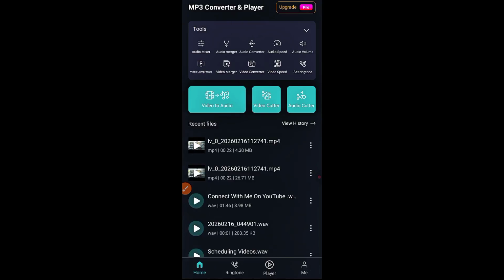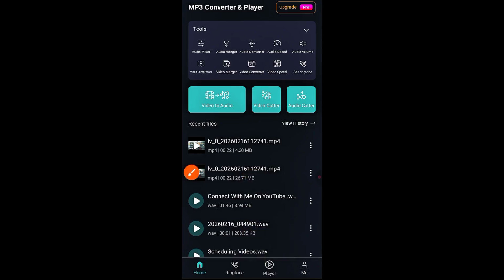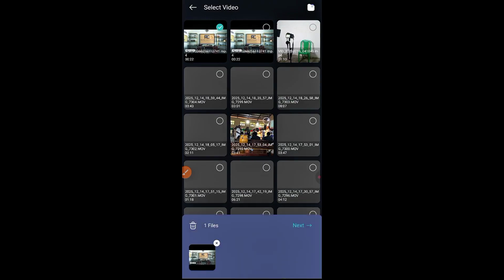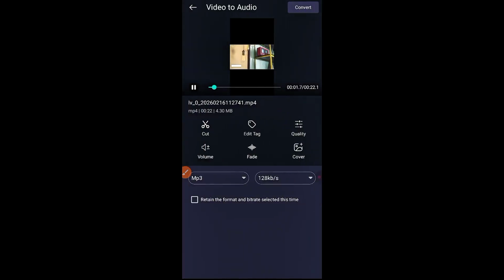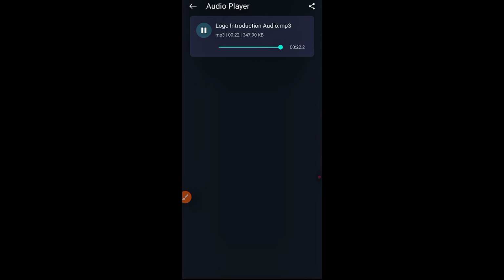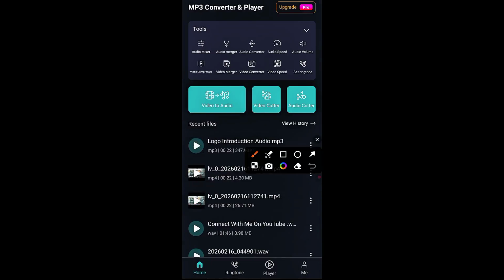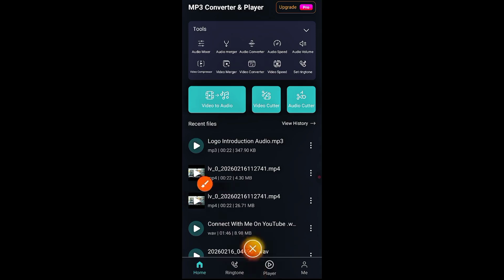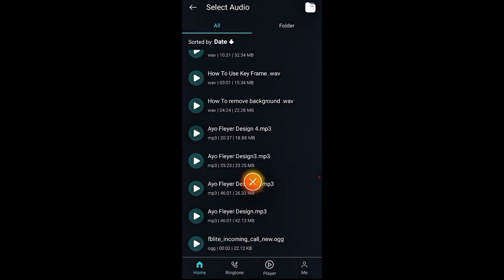How to EXTRACT Audio From VIDEOS On SMARTPHONE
Do you want to create better Advertisement Videos, Promotional Videos, White Board Animation, 3D Animation, Text Animation, Explainer Videos and a lot more.

That's what I'm here to help you do with just a smartphone and a good internet connection.🎥📸

Thanks you for stopping over here and trust me, I will make you a better creator this few hours you will be spending with me online. 🫂